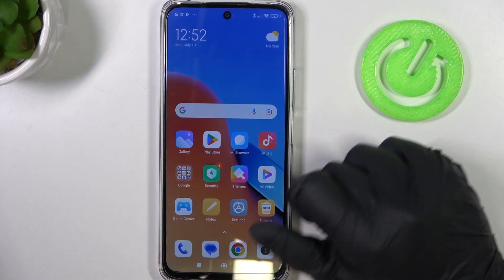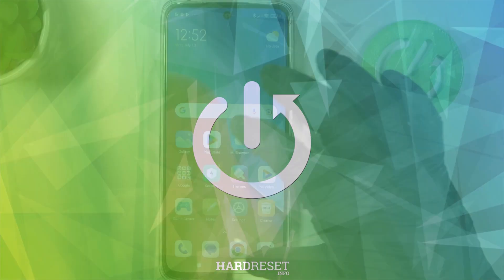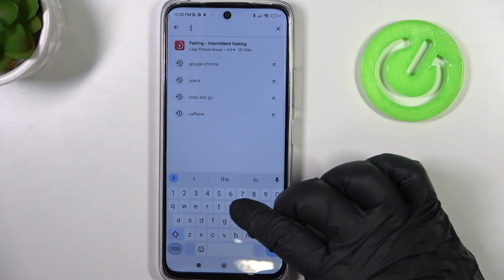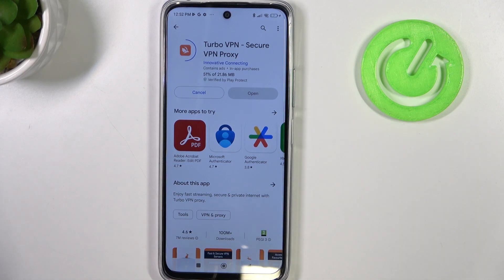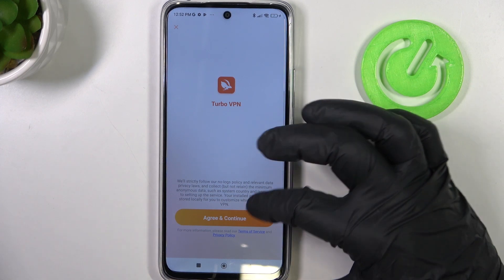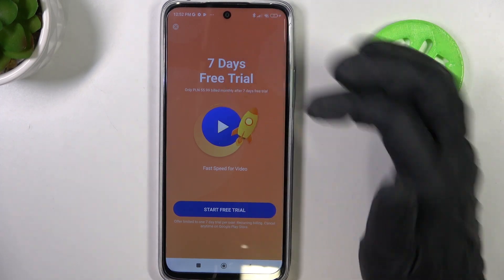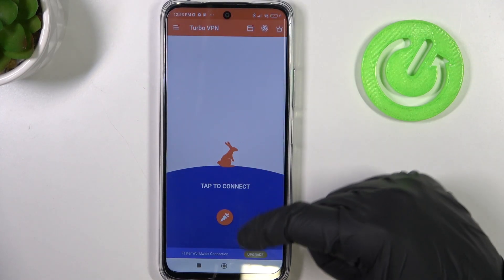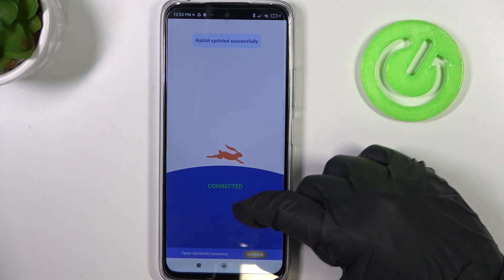How to Set Up a VPN Connection on REDMI 12 - TurboVPN App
Learn how to enhance your online privacy and secure your browsing experience on Redmi 12 with our tutorial on using TurboVPN. In this video, we'll guide you through the simple steps of downloading, installing, and connecting to a VPN server using TurboVPN's free app. Discover the benefits of encrypted data transmission and bypassing geo-restrictions. Watch now and safeguard your Redmi 12 with TurboVPN for secure and unrestricted browsing.

How to connect a REDMI 12 smartphone to VPN? How to install and use the TurboVPN app on REDMI 12? How to enable a VPN connection on REDMI 12? How to unlock geo blocked content on REDMI 12? How to access location restricted content on REDMI 12?